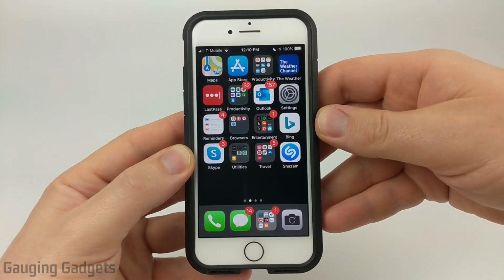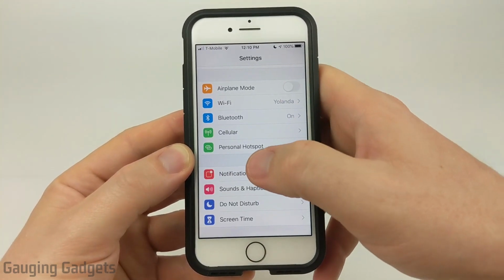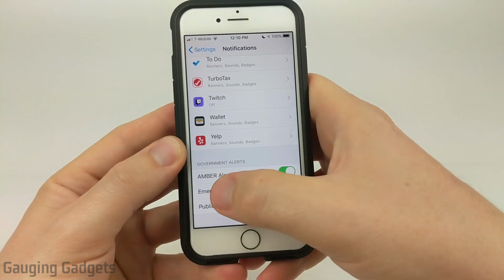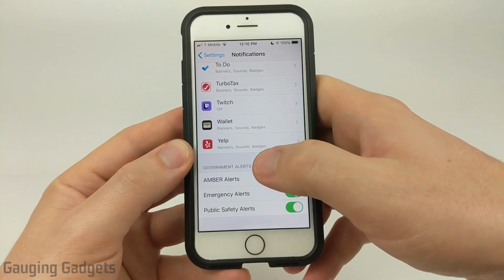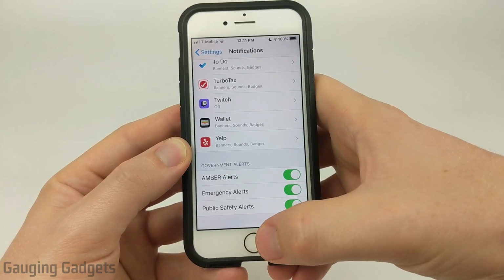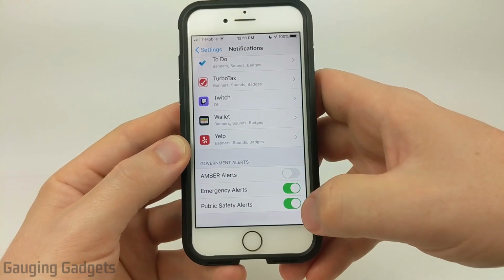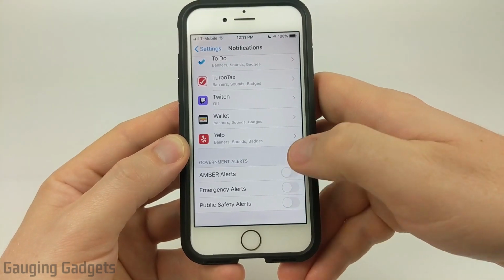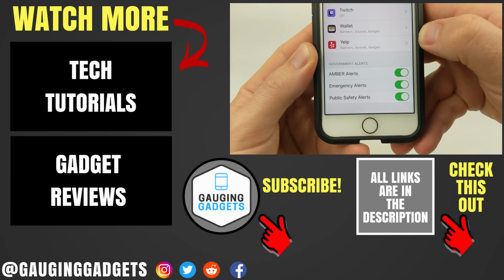How To Turn On or Off Emergency Broadcast on iPhone - AMBER Alerts, Weather Alerts, Public Safety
How To Turn On And Off Emergency Broadcast on iPhone . In this tutorial, I show you how to turn off and on the emergency alerts on your Apple iPhone. iPhone Emergency Broadcast alerts are triggered for AMBER Alerts, as well as Weather, Public Safety, and Local Civil alerts. Turning on and off the emergency alerts on your iOS iPhone is easy and takes less than a minute.

Change the emergency broadcast settings on iPhone:
1. Open the settings on your iPhone.
2. Once in settings, find and select notifications.
3. Scroll to the bottom of the notifications settings. You will have the option to turn off or on AMBER Alerts, Emergency Alerts, Public Safety Alerts.

This iOS Settings tutorial is compatible with the following Apple Devices:
  • iPhone 11
  • iPhone Xs
  • iPhone Xs Max
  • iPhone XR
  • iPhone X
  • iPhone 8
  • iPhone 8 Plus
  • iPhone 7
  • iPhone 7 Plus
  • iPhone 6s
  • iPhone 6s Plus
  • iPhone SE